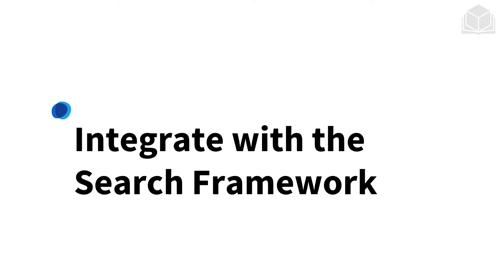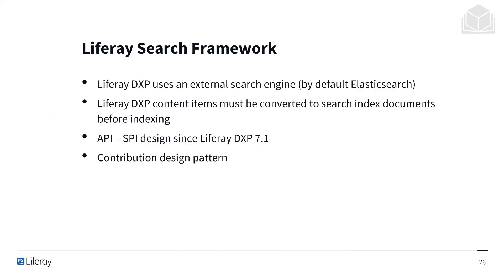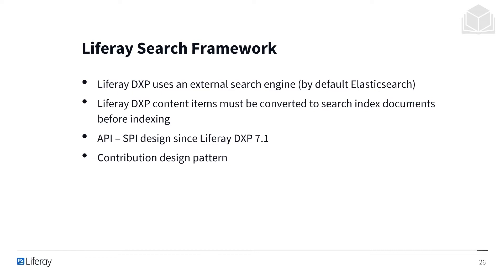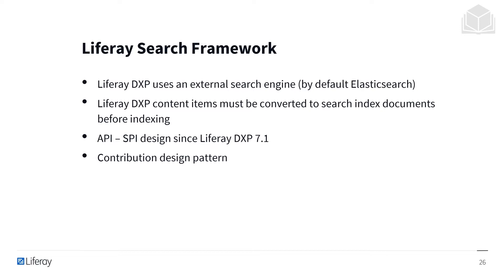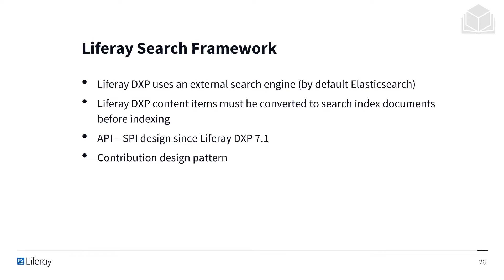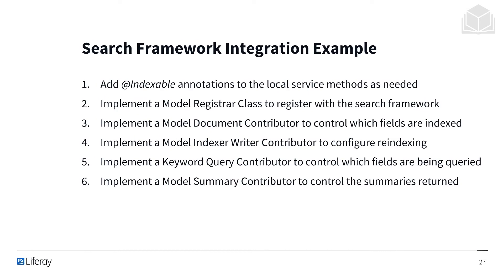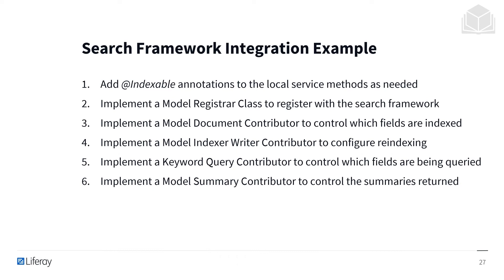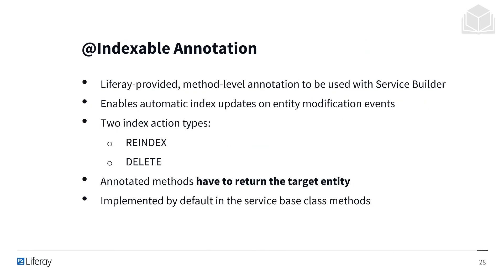Integrate with the Search Framework 7.3 Back-End Dev